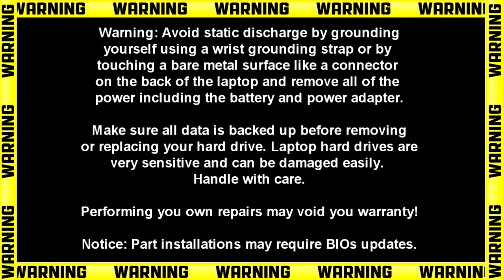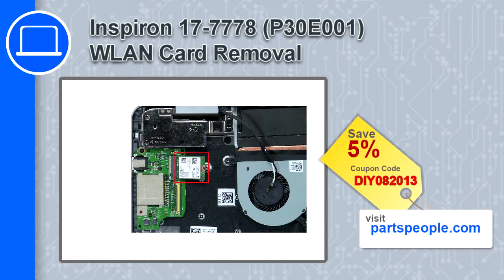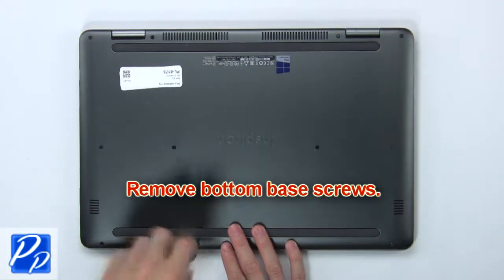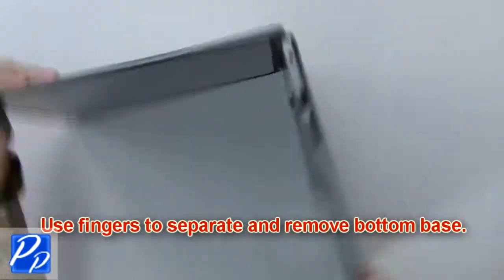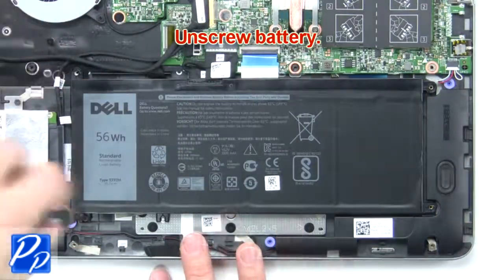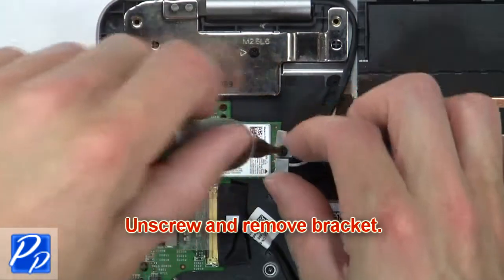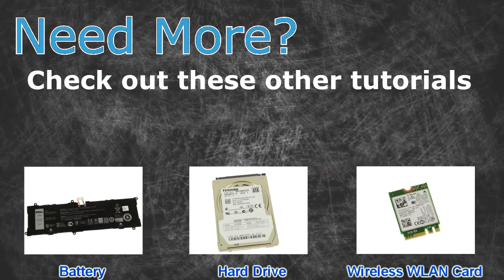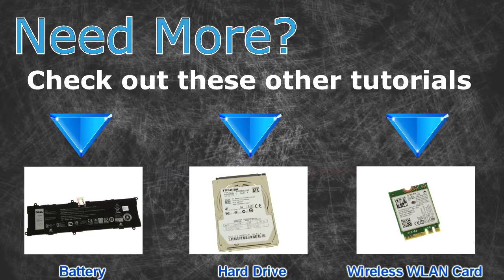Dell Inspiron 17-7778 (P30E001) WLAN Card How-To Video Tutorial